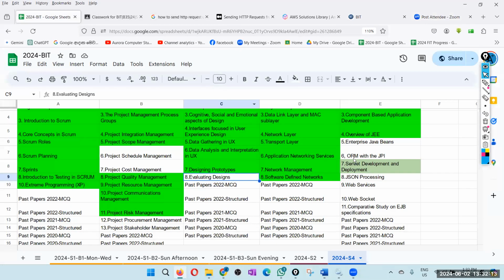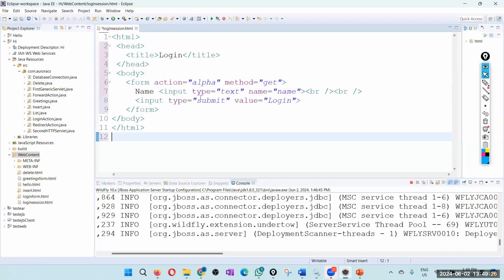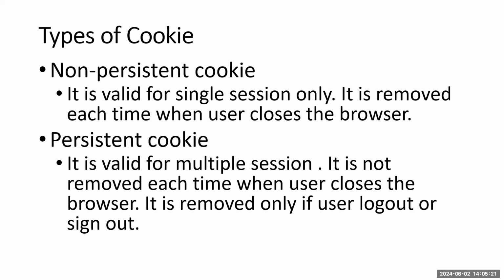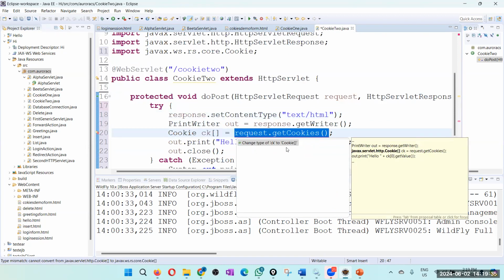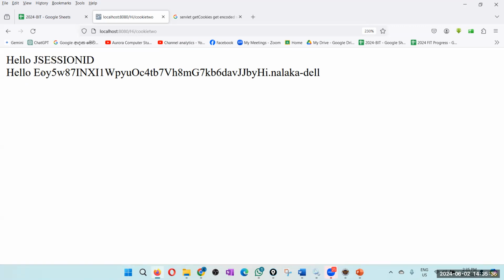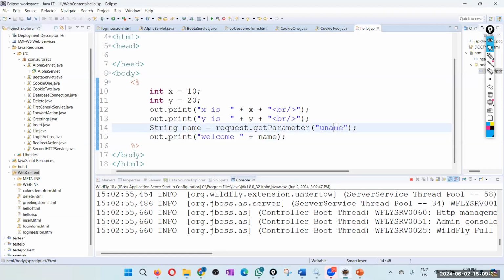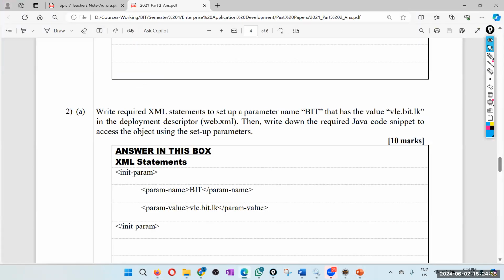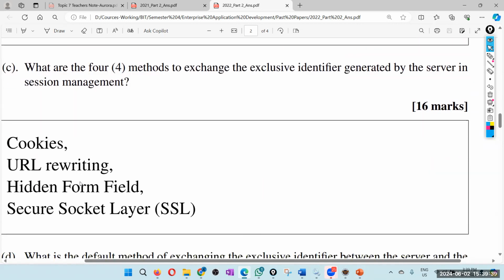BIT|24|S4|#15|June 02 (Afternoon)|EAD (Servlets + JSP)